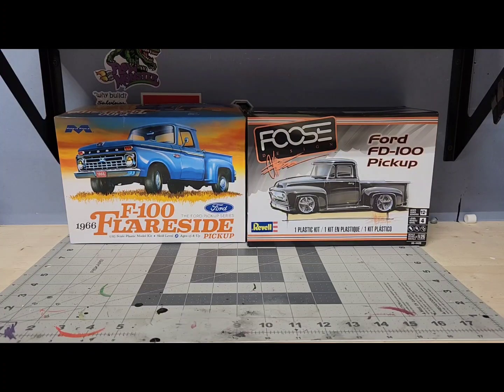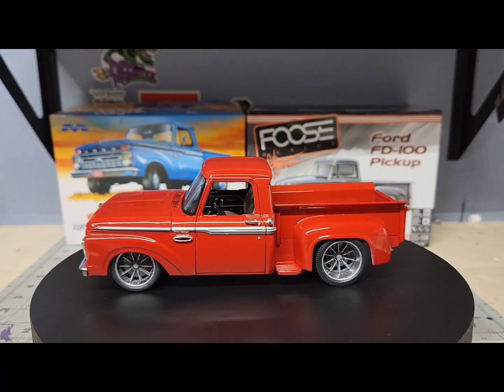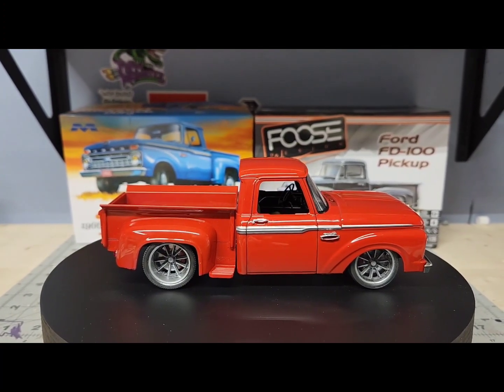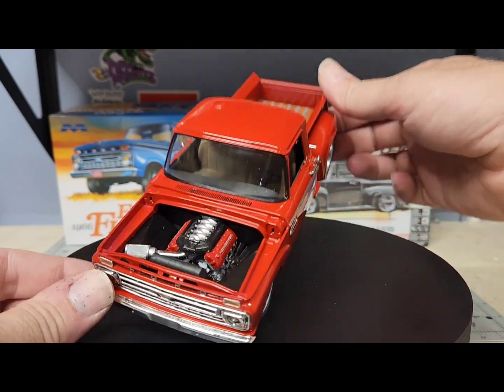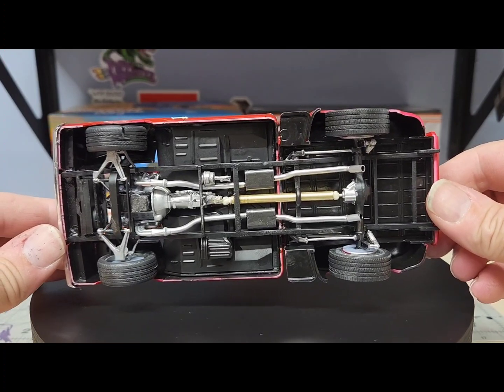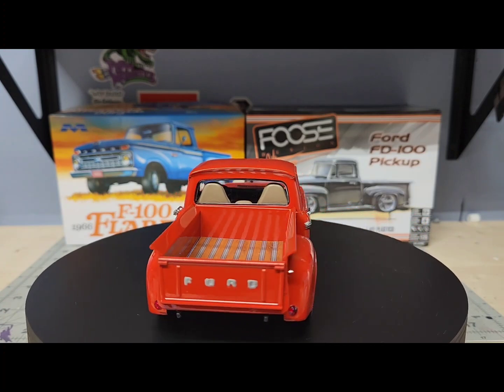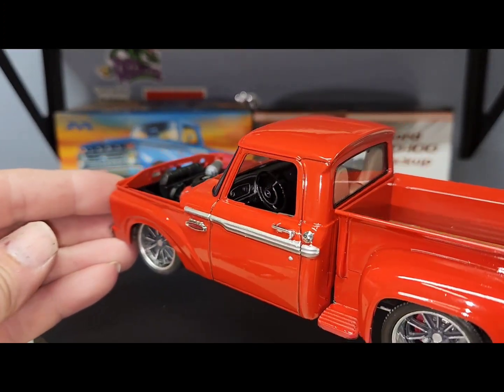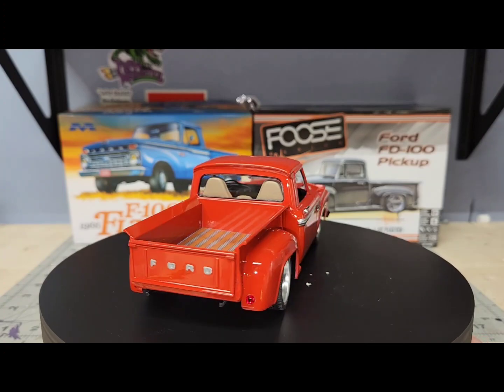custom 1966 ford kit bash